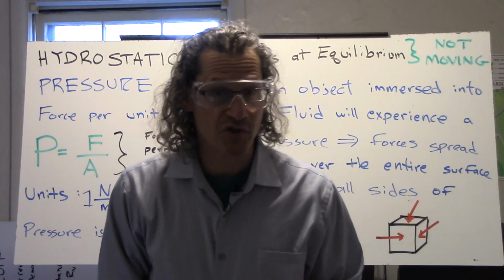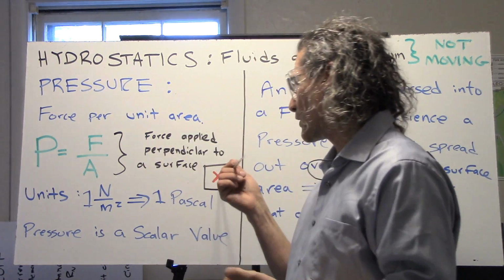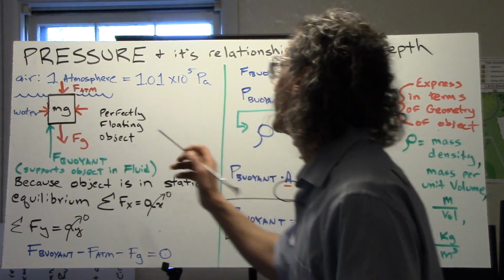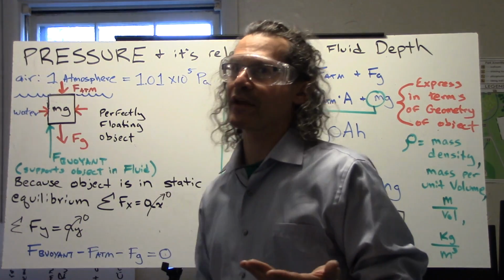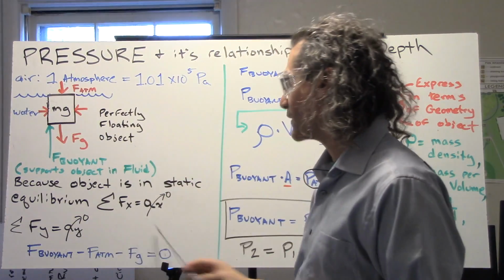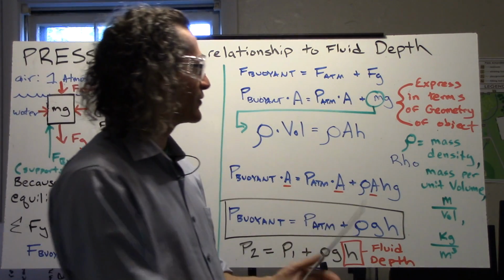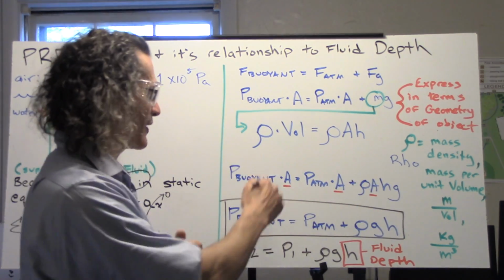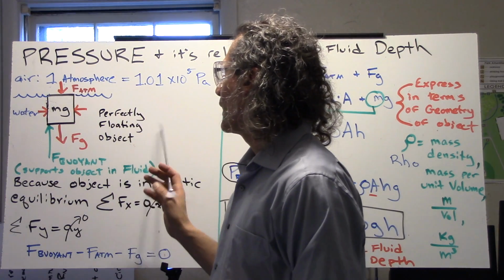Hydrostatics Intro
Pressure, Static Fluids, Pressure and its relationship to Depth